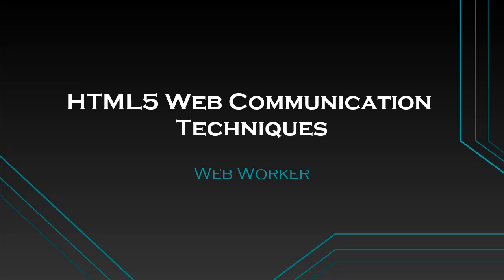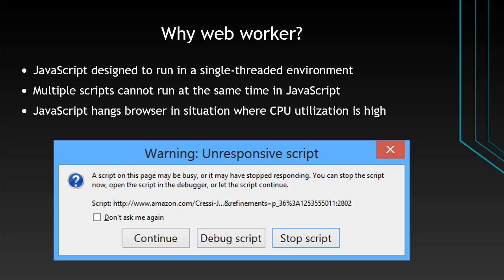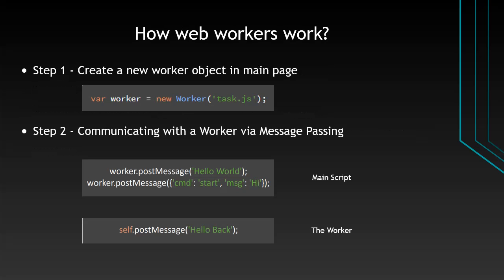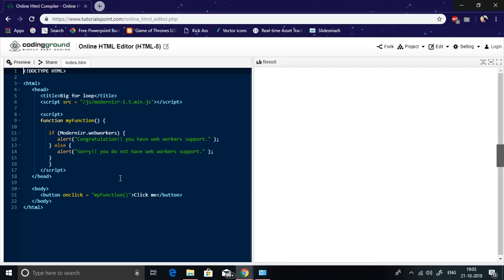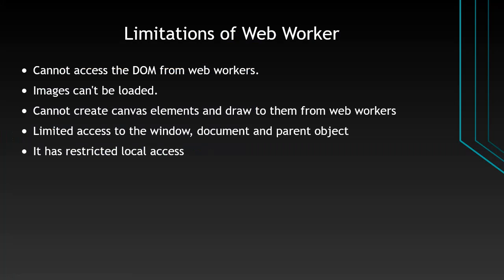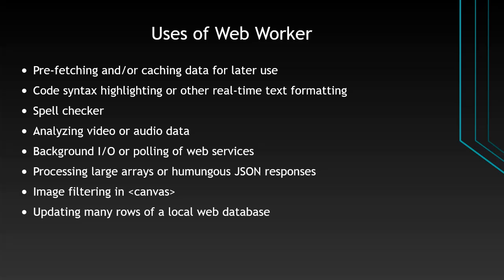Introduction to Web Worker